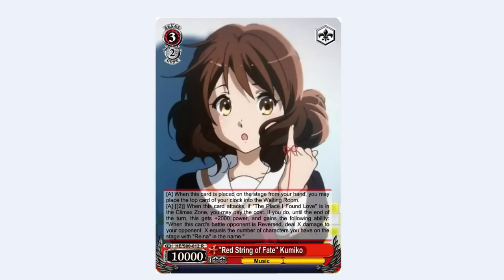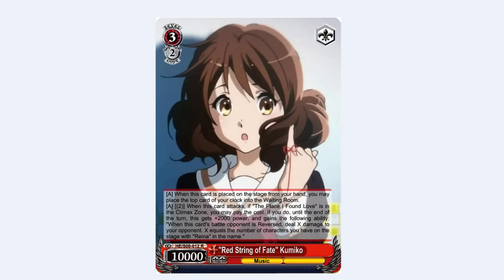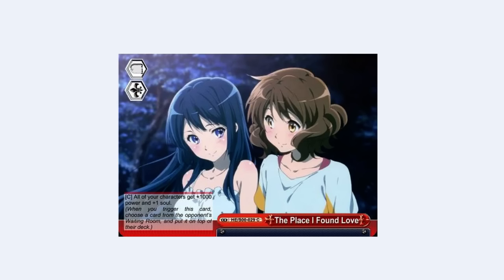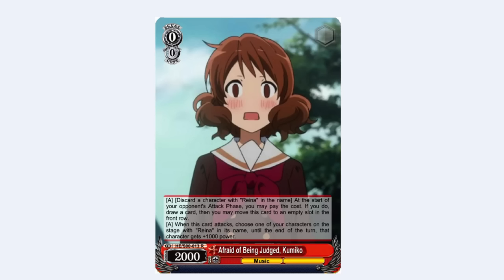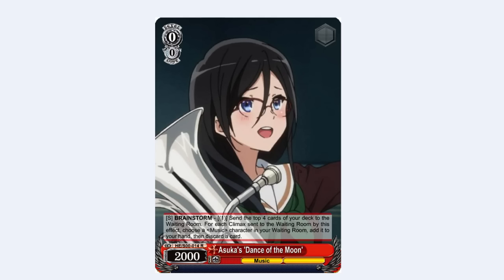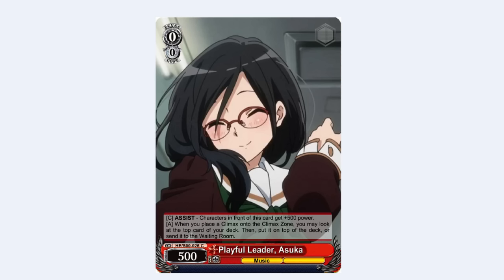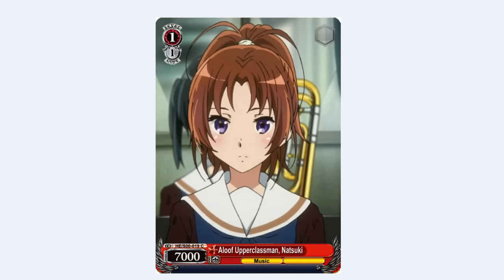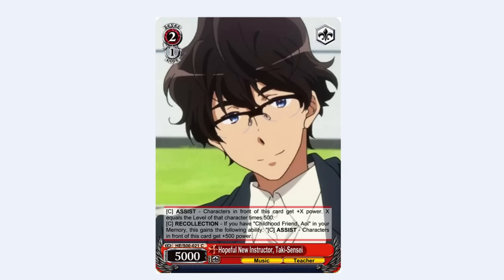Custom Weiss Schwarz Set - Hibike! Euphonium (pt.1 - Red)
For the last couple months, Rex and I have been enjoying an anime called "Hibike! Euphonium". I was motivated to watch this show because I play euphonium myself, and Rex just likes Reina :^)

KumikoXReina OTP